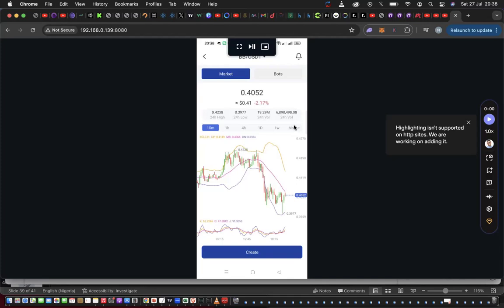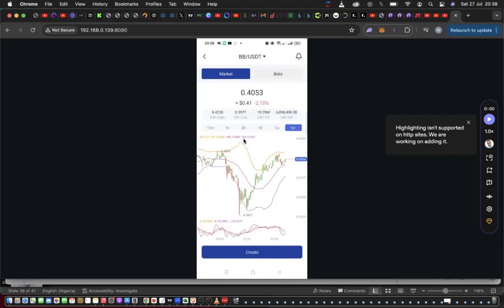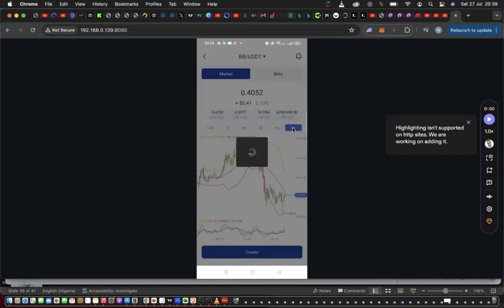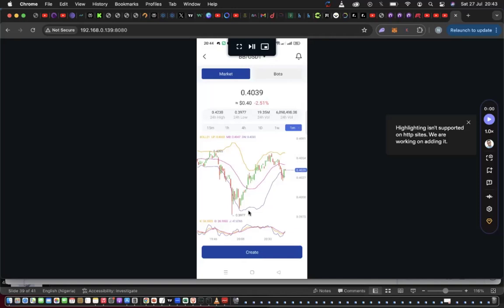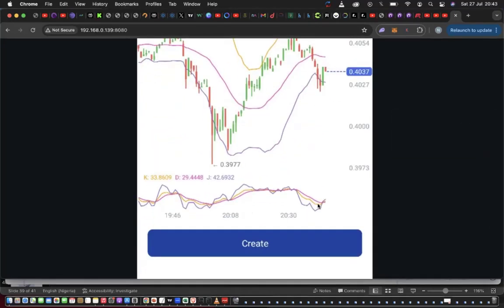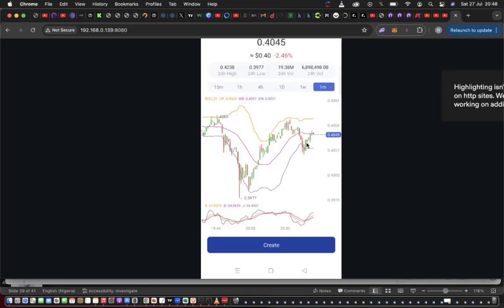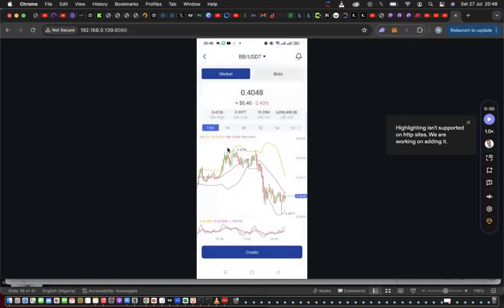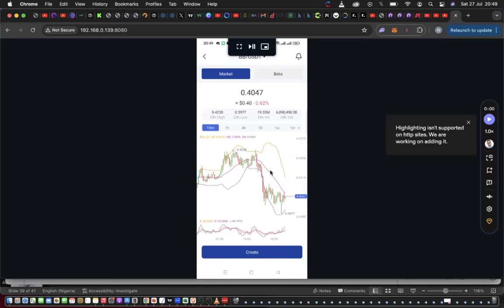TGS War on the 1min Chart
In this video, I show you how to take your trading. TGS on the 1-minute chart.  This is an awesome way to enhance your trading results.

Remember to drop a comment. Please tell me what you think about the TGS method on the 1-minute time frame.